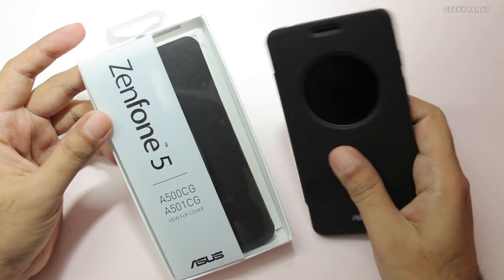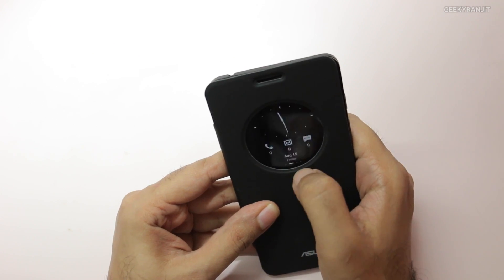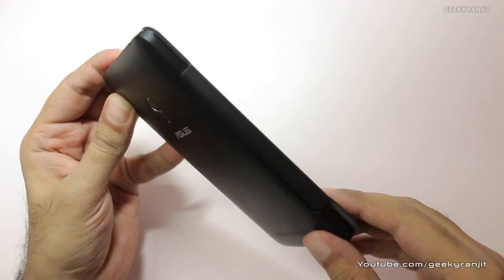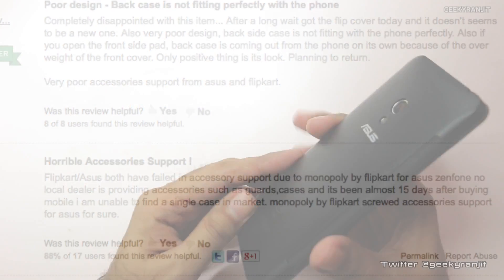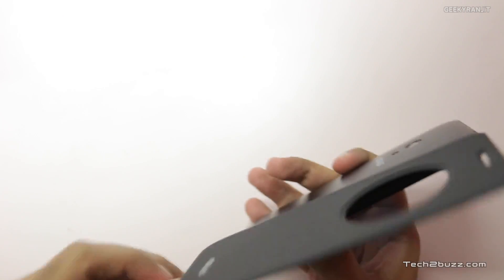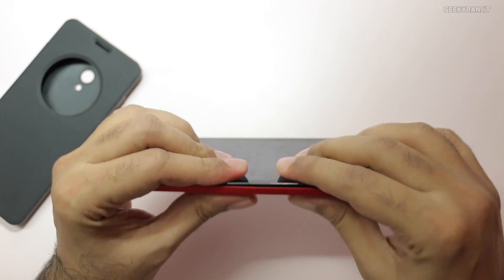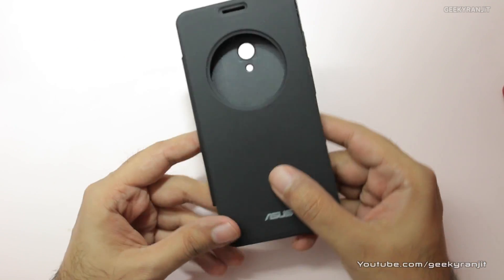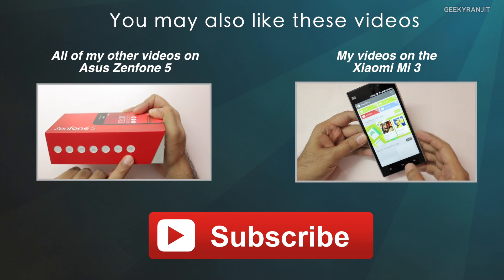Issue with Asus Zenfone 5 View Flip Cover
In this video I show you the Issue with Zenfone 5 View flip cover which is a official cover by Asus for the Zenfone 5 the problem is that it is not fitting the Zenfone 5 fully and if you press it in the corners it make a clicking sound.